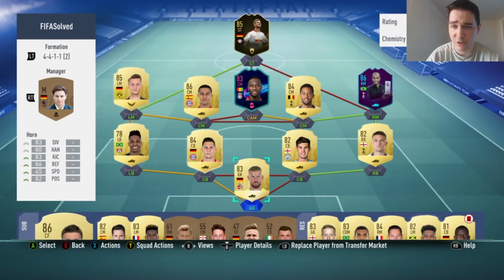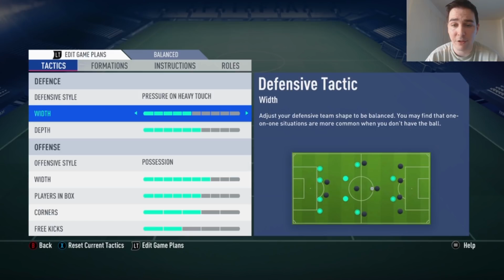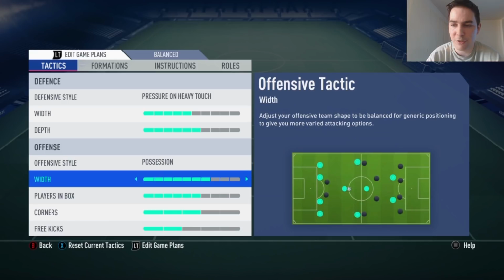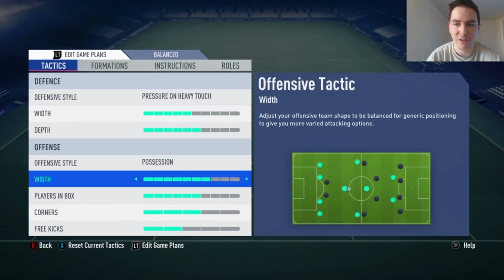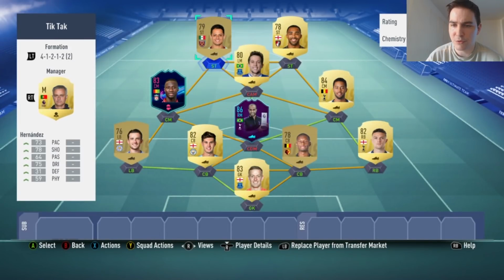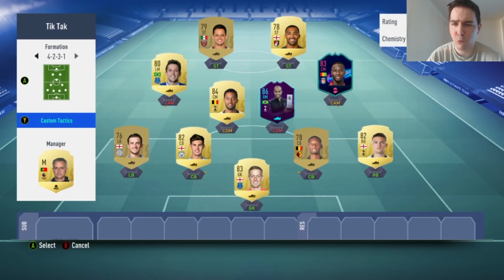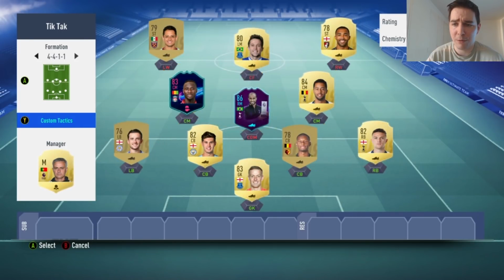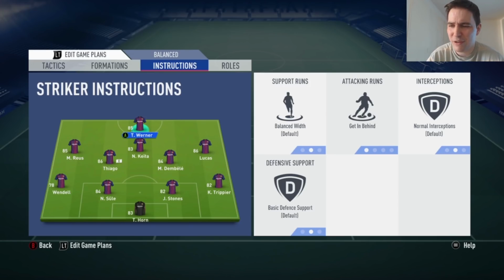FIFA 19 Tiki Taka Custom Tactics Tutorial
These custom tactics are best for the 4231 formation and the 433 formations and also the 41212 (2) and lastly the 4411 (2) formation.

These tips work well for FUT Champions and Online Season, Career Mode and H2H and are compatible with the PS3/PS4, Xbox 360, Xbox One and Windows PC. All the tips work after the recent gameplay patch updates that were released too.